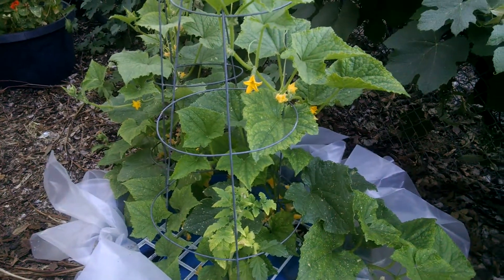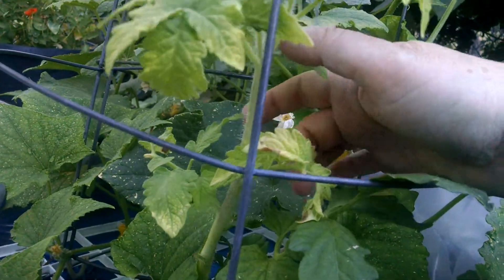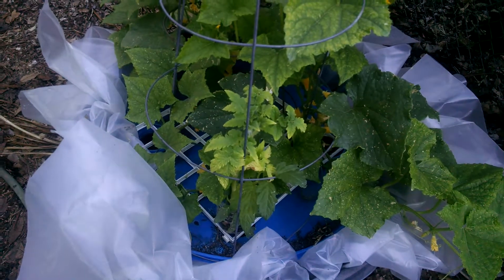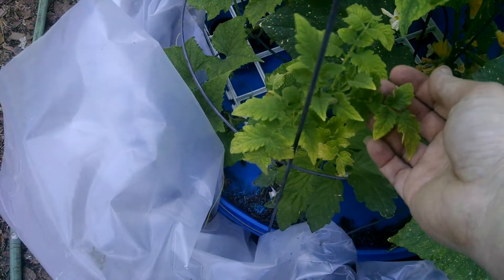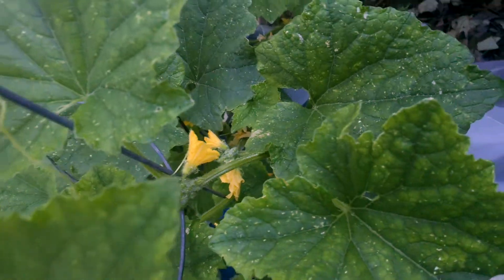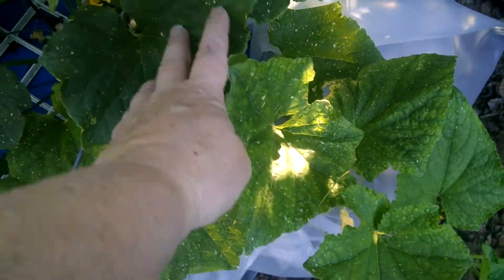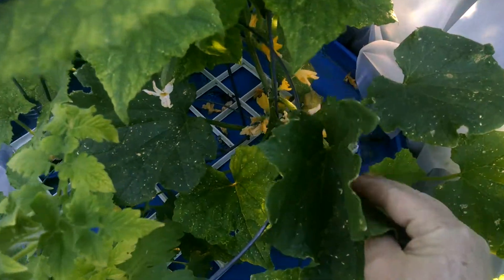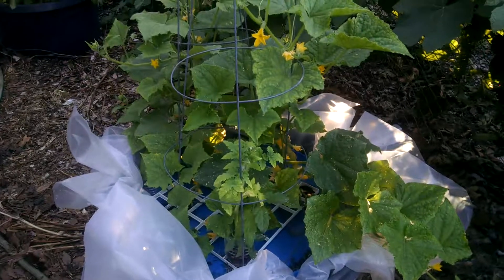Nutrient deficiencies in hydroponics (home made nutrients)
Likely there are other nutrient deficiencies here, but these are the two I have identified.

Potassium deficiency--Stunted plant, chlorosis (yellowing) around the edge of the leaf concentrated around the margin around the edges, necrosis (dying) on the margin of the leaf

Sulfur deficiency:  The initial symptoms are the yellowing of the entire leaf including veins usually starting with the younger leaves.  Leaf tips may yellow and curl downward.